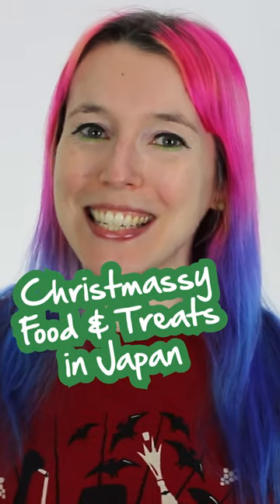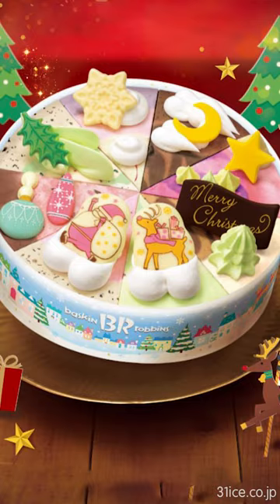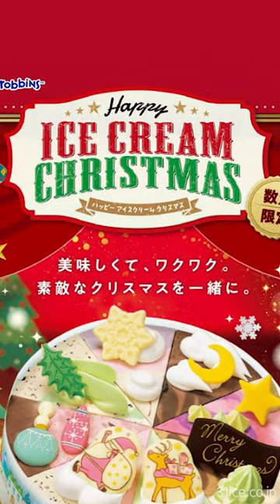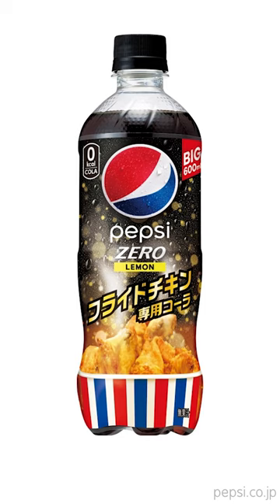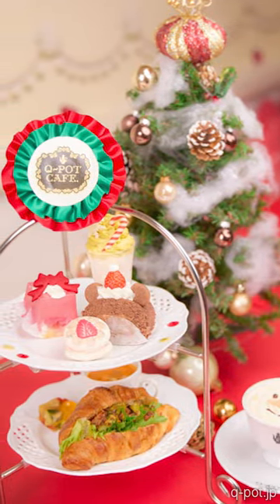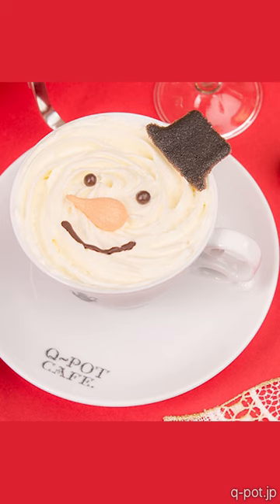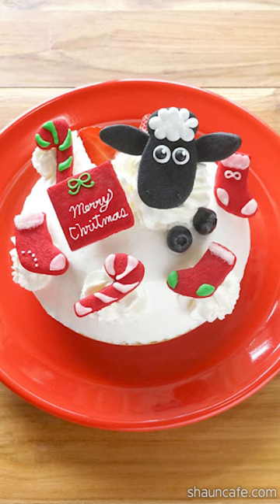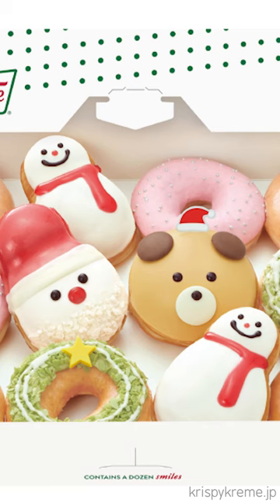Christmas Food & Snacks in Japan 🎄🍡✨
Christmassy treats in Japan this year.